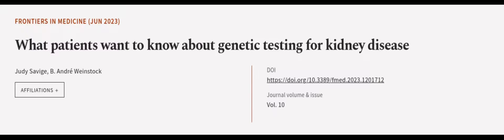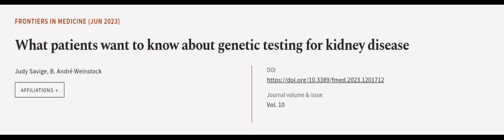What patients want to know about genetic testing for kidney disease | RTCL.TV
### Keywords ###

### Article Attribution ###
Title: What patients want to know about genetic testing for kidney disease
Authors: Judy Savige ,and B. André Weinstock
Publisher: Frontiers Media S.A.

### Video Timestamps ###
0:00:00 - Summary
0:00:58 - Title
0:01:02 - Outro
0:01:07 - End